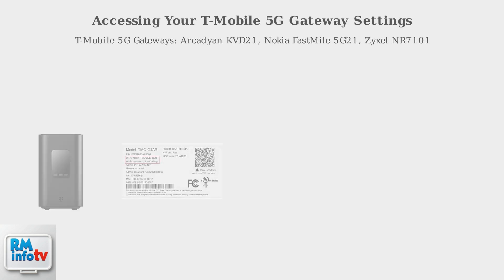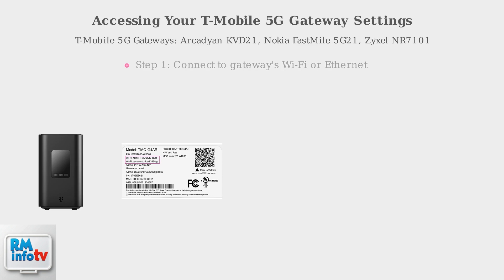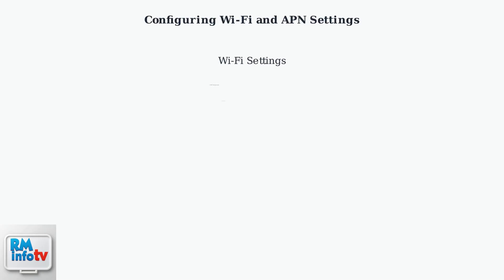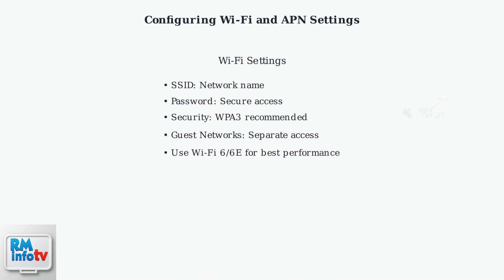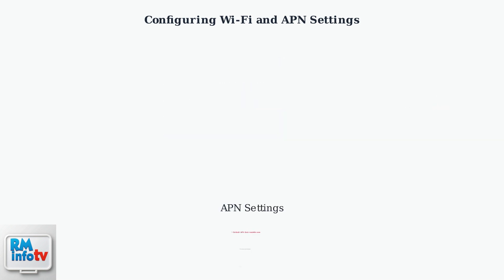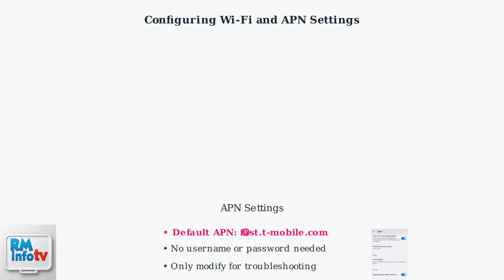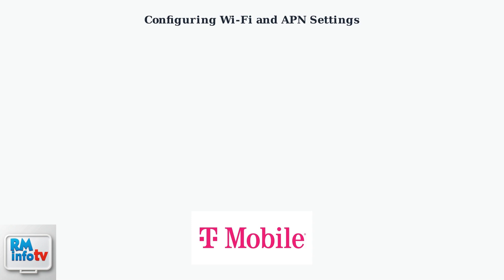How To Access T-Mobile 5G Gateway Settings – Admin Login, Wi-Fi & APN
Access T-Mobile 5G Gateway settings 🌐. Step-by-step guide for admin login, changing Wi-Fi settings, and updating APN details.